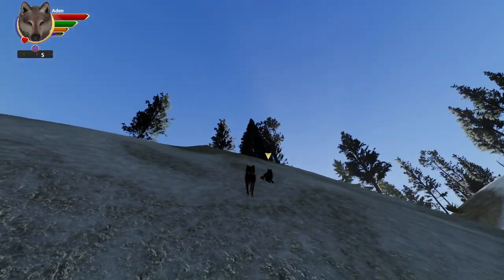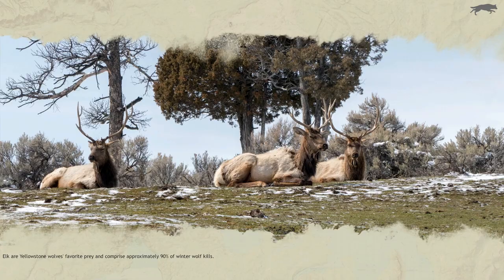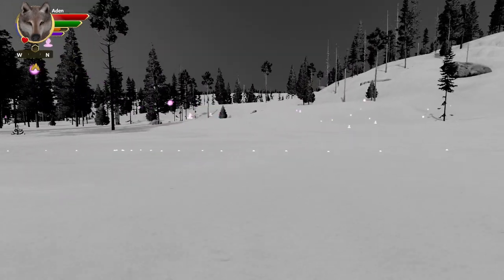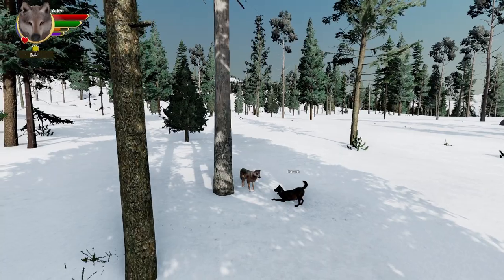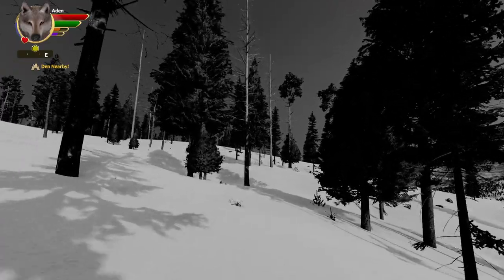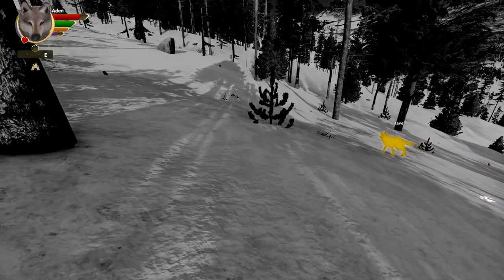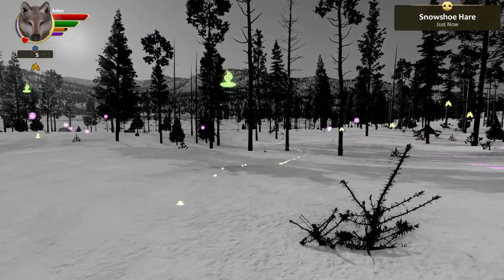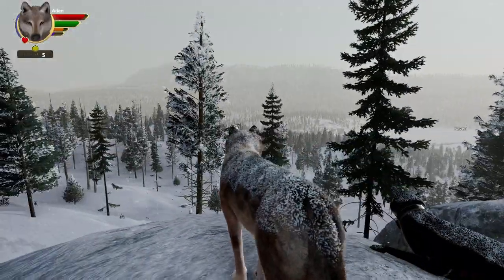First Snows of Slough Creek! | WolfQuest AE: Wayfinders #21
As winter draws to its end, Aden and Raven make their much anticipated arrival in Slough Creek!  There, they must work on establishing a territory and choose a den for the arrival of their pups as the snow fades!

Aden, son of Aurora and Borealis, has made his way back to the slopes of Amethyst Mountain to prove his strength and find a mate.  But things have changed since the days of his ancestors, and one thing becomes instantly clear-- his world just got a whole lot bigger.  Join us as we explore the newly released WolfQuest Anniversary Edition and face the all new challenges and stories that it brings!